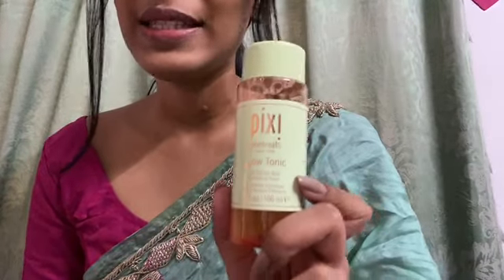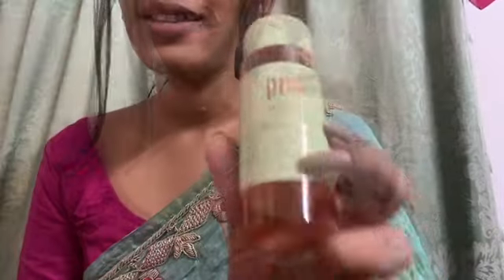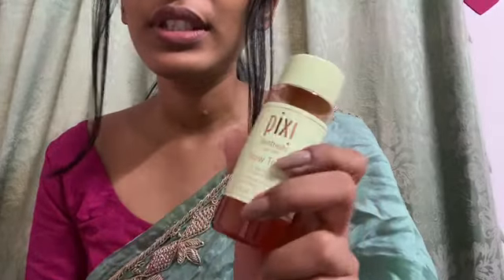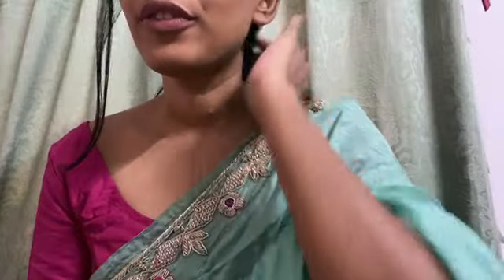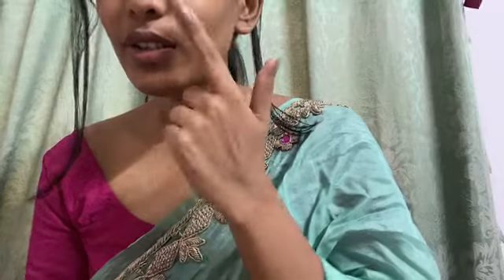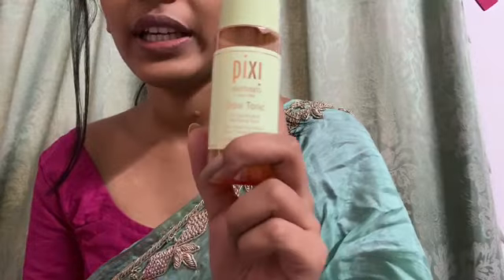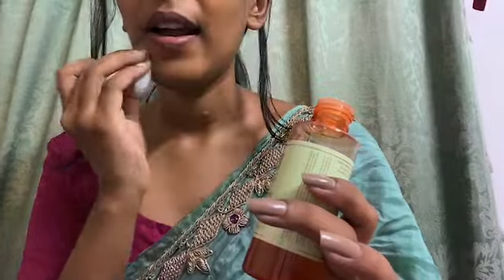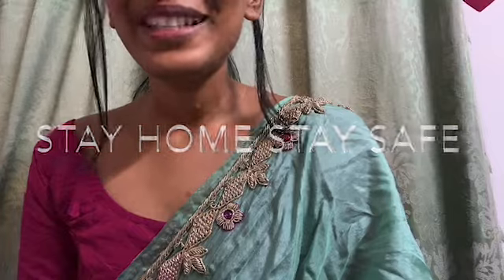Pix! Glow Tonic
Price :- 1480/-
Quantity :- 100ml